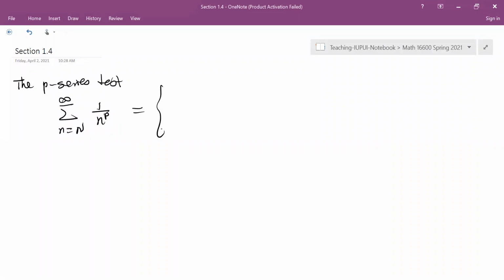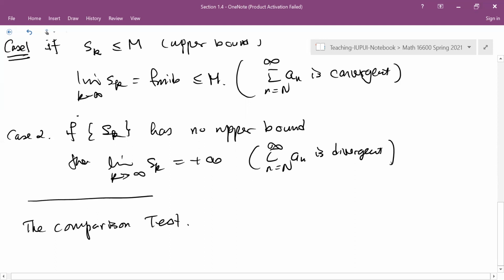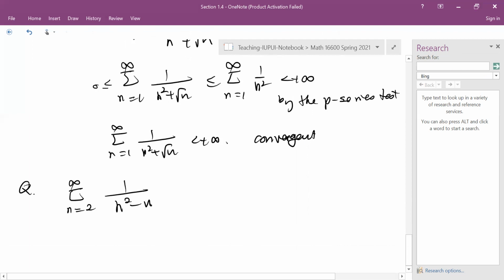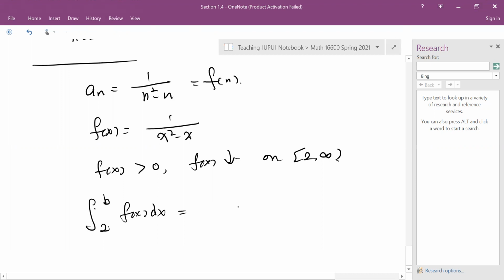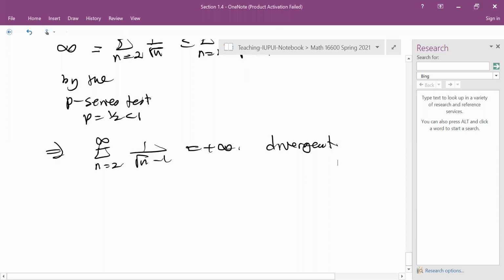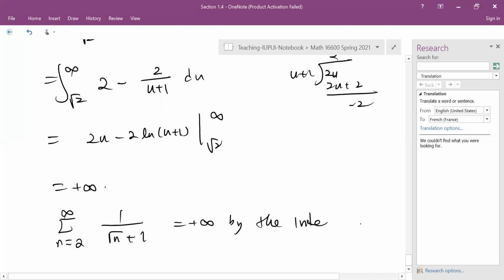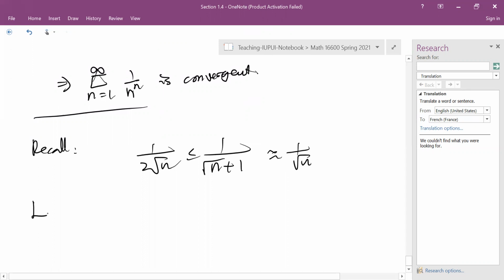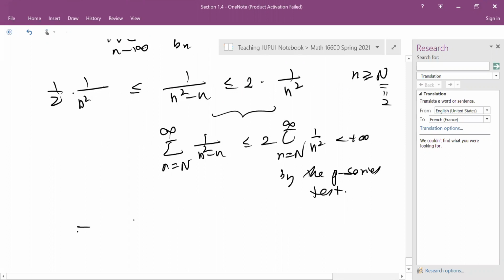Section 11 4 The Comparison Tests